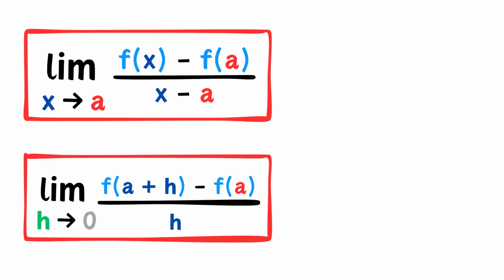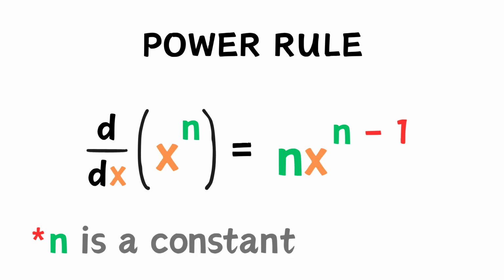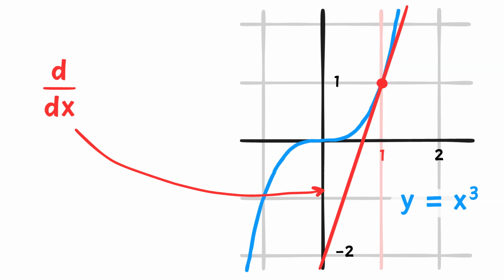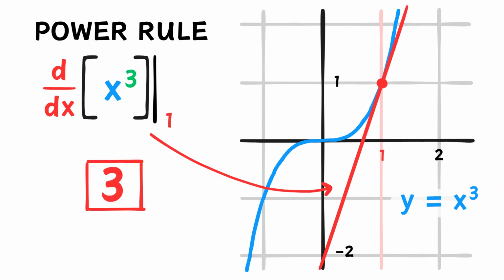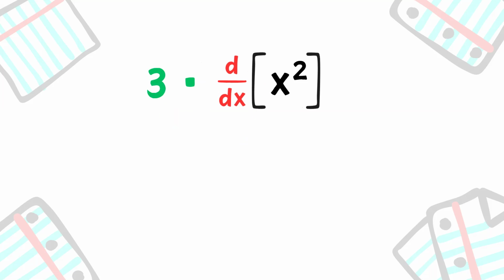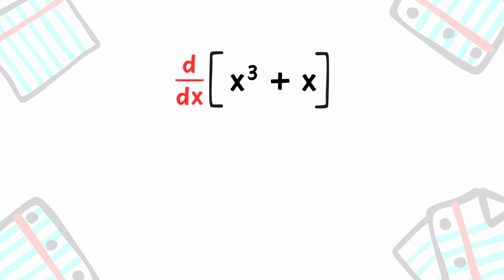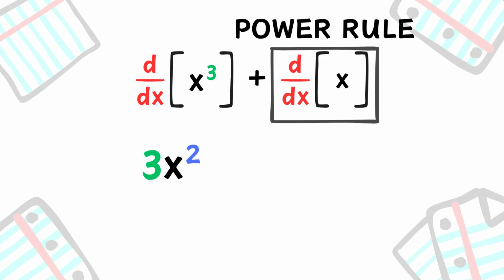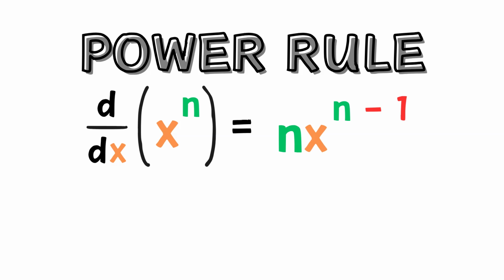Taking the Derivative of Powers in 3 minutes (The Power Rule)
Derivatives of powers can take a long time if you use the limit definition! Learn all about the POWER RULE!!

The Power Rule is a simple method you can use to find the derivative of any power function, like f(x) = x⁴. Just move down the exponent and then decrease it by 1! f'(x) = 4x³! Learn how we got this and when to use this in this video!!

CHAPTERS:
0:00 What is the Power Rule?
0:36 Does this really work??
1:07 Power Rule with a Constant Coefficient
1:37 Power Rule with an Addition
2:15 Recap: The Power Rule